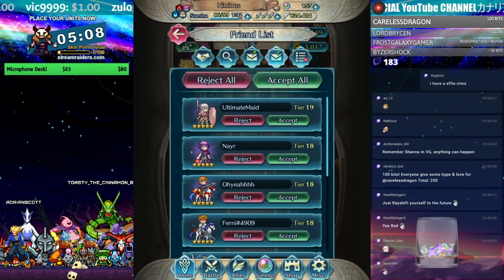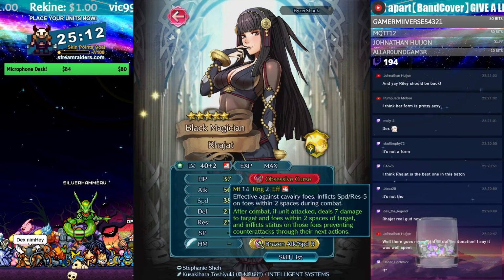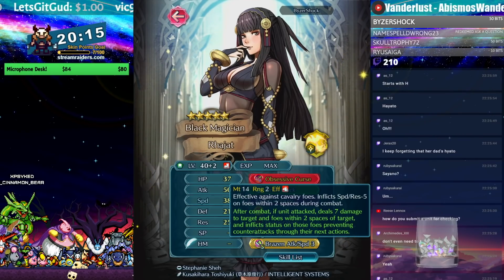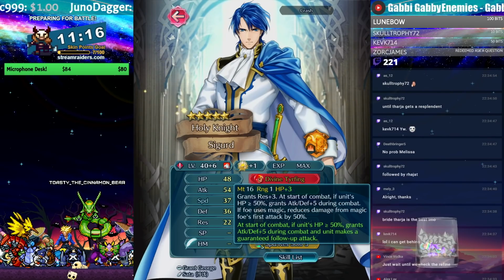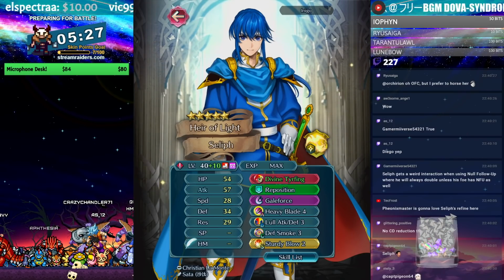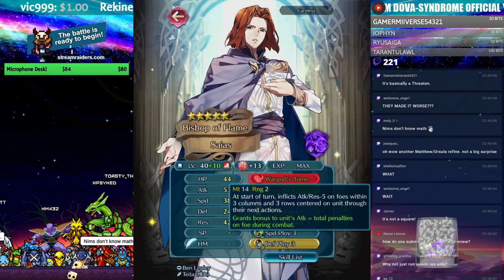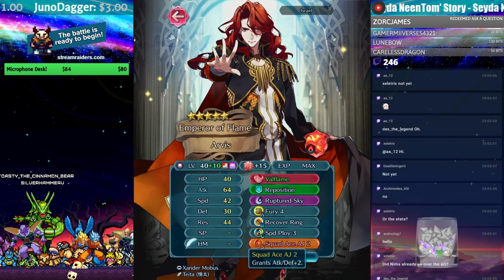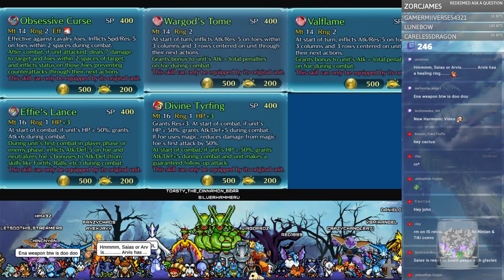These Heroes Got How Much Better!? 😱 Heroes Showcase - Weapon Refinery Update 【Fire Emblem Heroes】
In this latest FE Heroes Update we just got a bunch of Weapon Refines for some very mediocre heroes! Well, we can't say that anymore as just about all the heroes featured today got major upgrades that allowed them to soar up the FEH Tier List!

In a special Hero Review kind of format, we got to see some of these new Weapon Refines on very committed to versions of their respective heroes!

Props to everyone for believing in their Heroes and showcasing them! Also a special thanks to MadCrash and Legion for being here with me! :)

Weapon Refines:
Effie's Lance 【Effie】
Obsessive Curse 【Rhajat】
Valflame 【Sigurd & Seliph】
Wargod's Tome 【Saias】

⚒️ Fire Emblem Heroes Weapon Refines!
FEH Weapon Refines bring hope to old FEH heroes to be relevant again! With every Fire Emblem Heroes Update, heroes have gotten upgraded and improved upon! 😃

Not all Weapon Refinery Updates allow heroes to leap up the tier-list but some do, and greatly. Here are our takes and looks at the new weapon refineries!

➤ Me be Social:
NNID: Nimious
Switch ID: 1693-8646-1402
Arknights: Nimious#2785
Dragalia Lost: 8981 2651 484
Fate/Grand Order: 659,734,788
Fire Emblem Heroes ID: 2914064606
✨ Find Me!